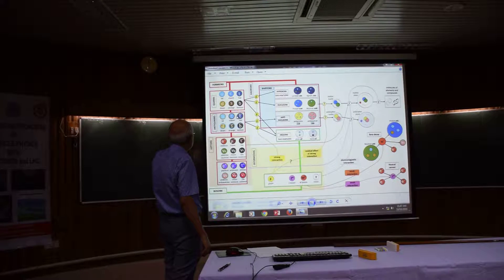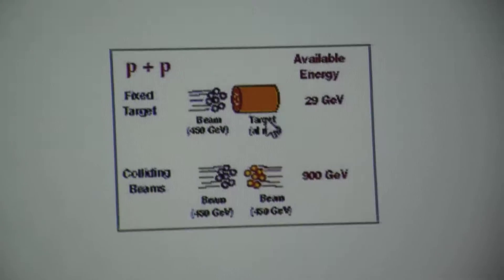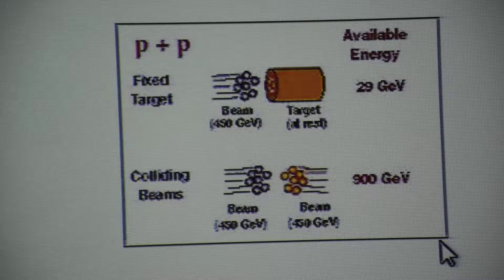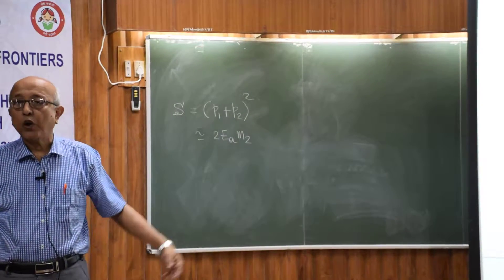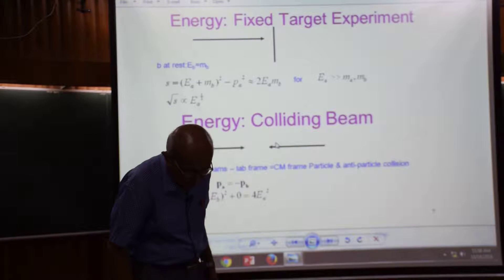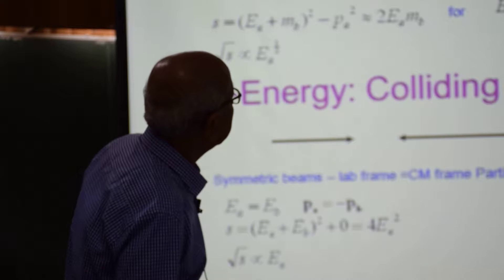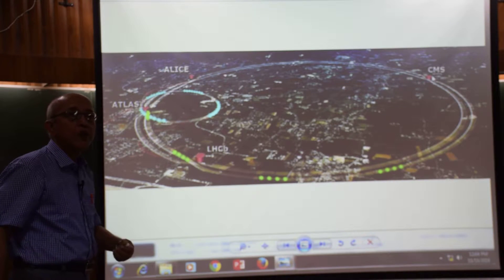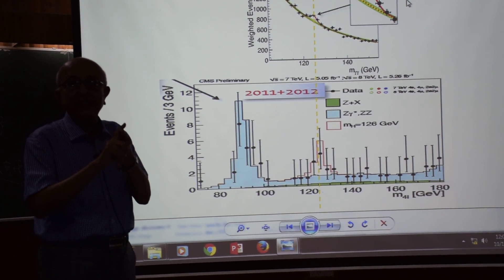7-Neutrino Workshop Day-2 Talk-2.1 (18-10-2016) at IOP, Bhubaneswar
Neutrino Workshop Day-2 Talk-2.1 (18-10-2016) at IOP, Bhubaneswar